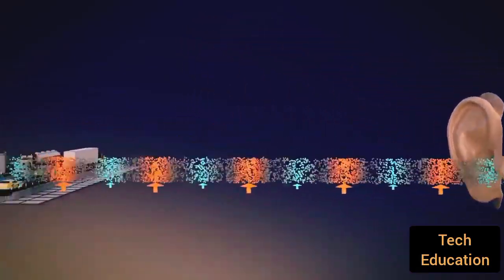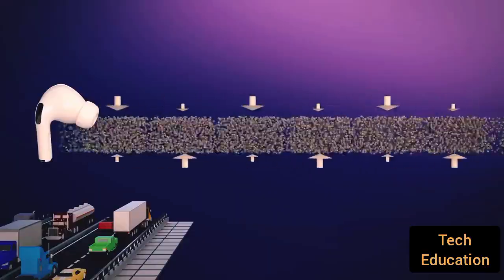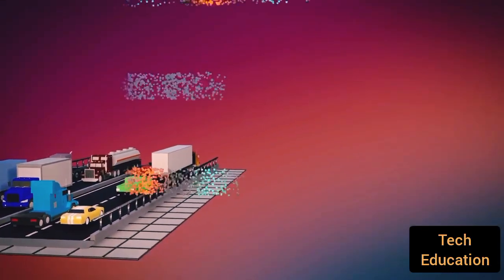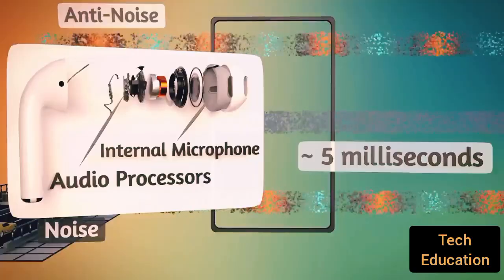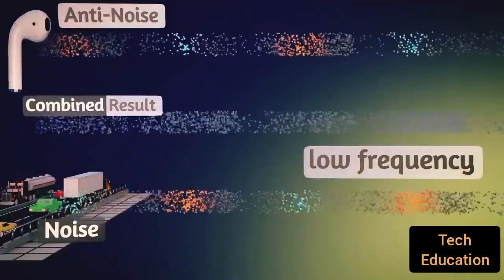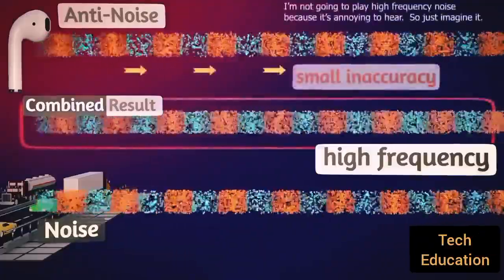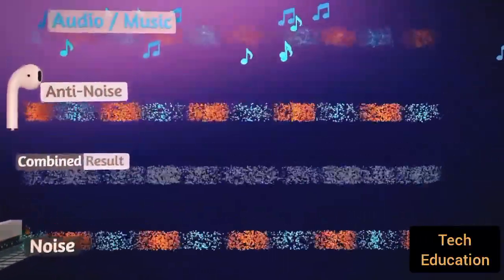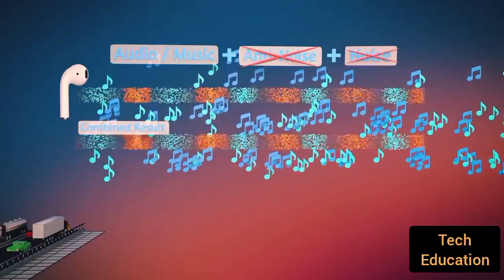How Do Noise-Canceling Headphones Actually Work?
The engineering behind noise-canceling headphones is surprisingly complex. So, how exactly do they manage to reduce the sounds around us? Let’s take a closer look.

Check out PCBWay for high-quality PCBs, easy ordering, and fast delivery.

PCBWay also offers affordable PCB Assembly services, allowing you to have components professionally placed and assembled on your circuit boards.

Noise is everywhere around us—from traffic and aircraft to conversations and machinery. So, how have engineers developed headphones capable of reducing these unwanted sounds?

In this video, we explore the physics and engineering behind active noise cancellation (ANC) and discover how technology can be used to reduce unwanted noise through the clever manipulation of sound waves.

00:00 – Inside Noise Cancellation
00:23 – Noise Cancellation Explained in a Nutshell
00:53 – Understanding Compressions and Rarefactions
01:16 – Using Noise Cancellation to Reduce Traffic Noise
02:14 – The Challenges of Noise Cancellation: Sound Insulation
02:42 – The Second Challenge: Frequency
03:49 – The Third Challenge: Combining Noise Cancellation with Music
04:27 – Exploring the Components of Wireless Earbuds
04:44 – Sponsor: PCBWay
05:09 – Why We Use the Apple AirPods 2

This video connects to several related topics:

• How speakers produce sound
• How sound works
• How sound travels
• Audio codecs
• Digital audio
• Bluetooth audio
• Wireless earbuds

Erratum

Animations created using Blender 2.90.1.
Edited and post-produced using Adobe Premiere Pro.

Blender

• Denenberg, Jeffrey N. — Noise Cancellation: Quieting the Environment
• Triggs, Robert — Active Noise-Canceling (ANC) Technology Types Explained
• Wikipedia contributors — Active Noise Cancellation, Compression, Pressure Wave, and Rarefaction

These resources were consulted for additional research into active noise cancellation, sound waves, pressure waves, compressions, rarefactions, and audio technology.